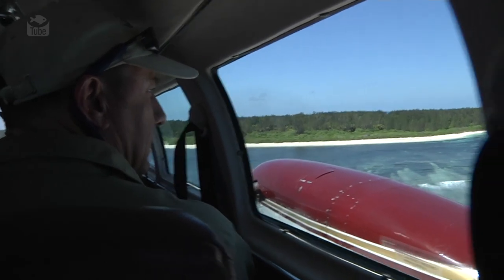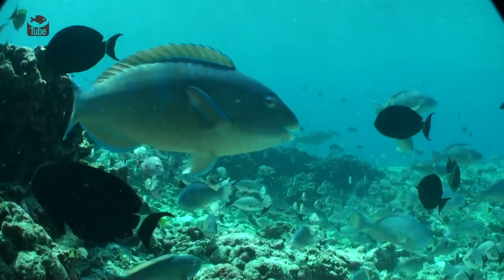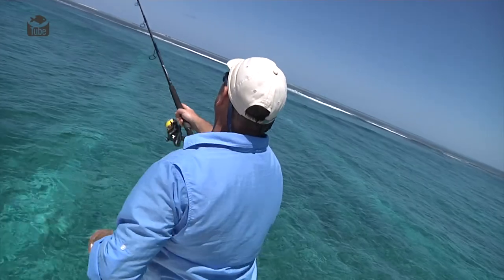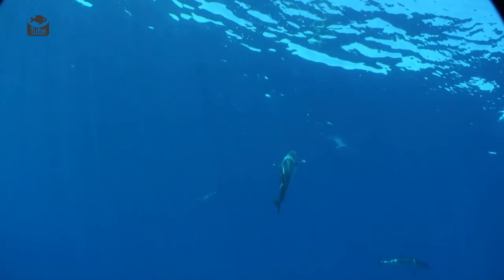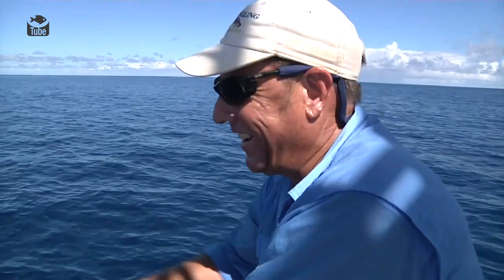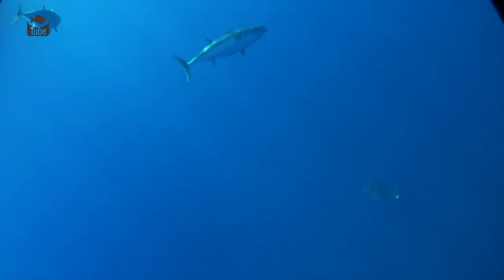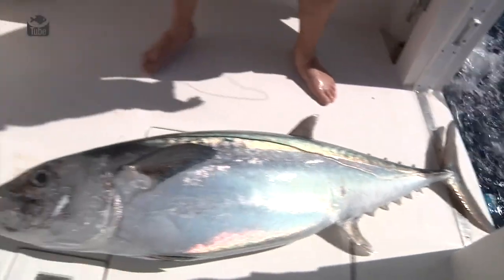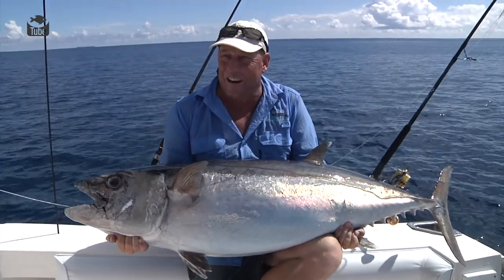Dog Fight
Dogtooth Tuna have a reputation for being very aggressive predators who prefer to ambush their prey in the deep waters of the ocean. There are very few places on earth where you can actually raise a Doggy to the surface and tempt him to take a popping fleeing surface lure.